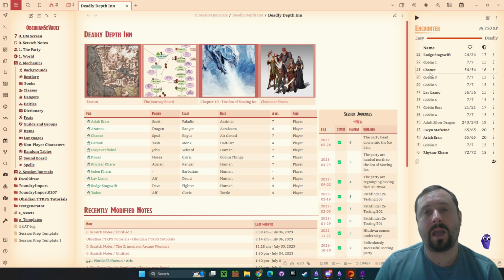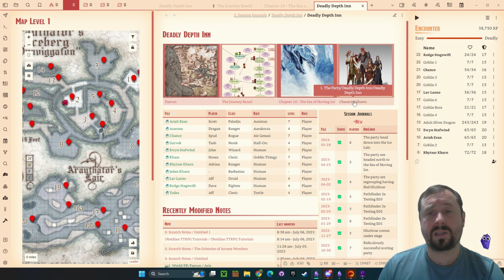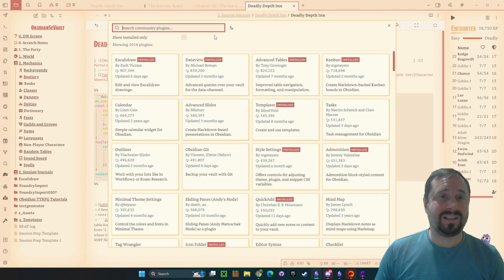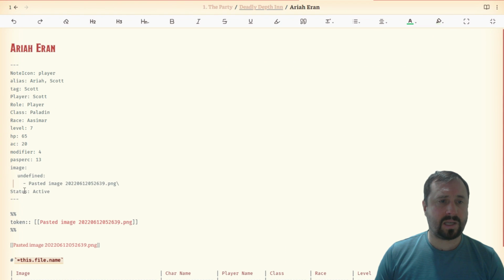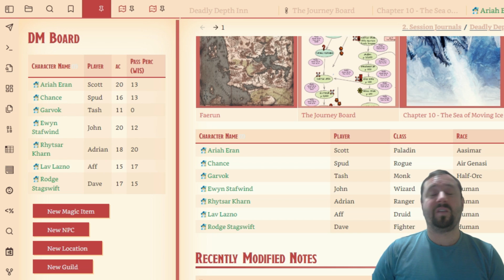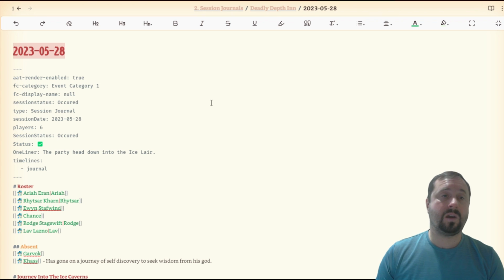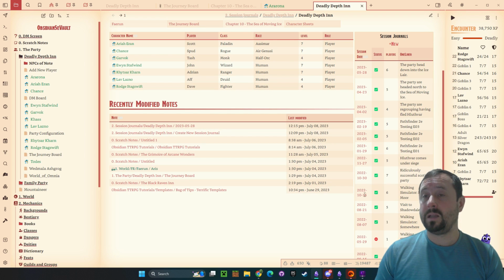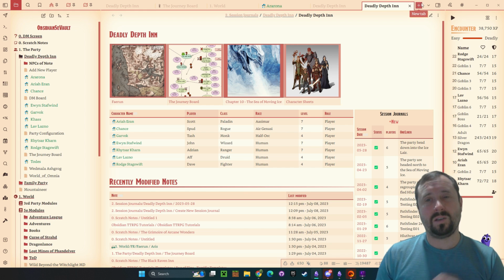Obsidian - My New Tab Screen (Dataview Examples)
In this video I provide a walkthrough of my Custom New Tab Page. This is effectively my Home Page that comes up every time I press the [+ New Tab] button.

There are a few Dataview examples discussed in these video which may be easier to follow with textual tutorials. You can find them listed here:

for more tutorials and links to the Community!